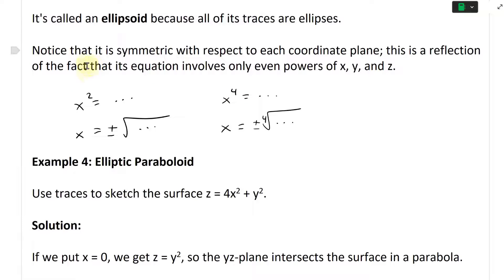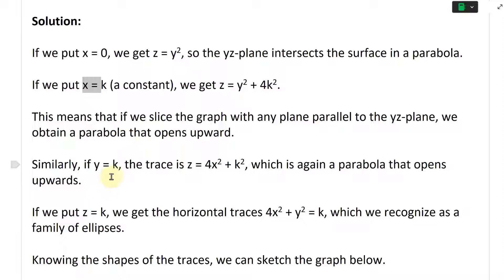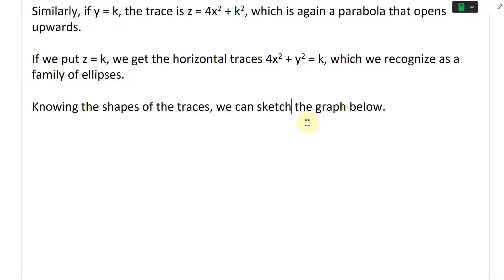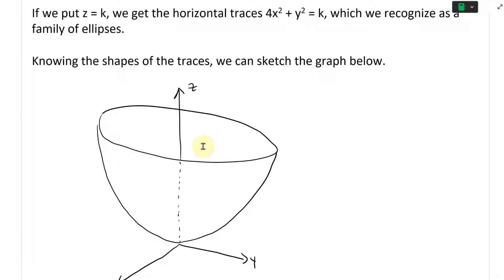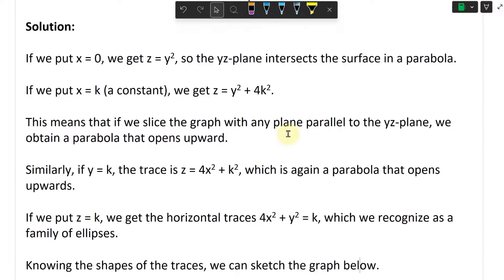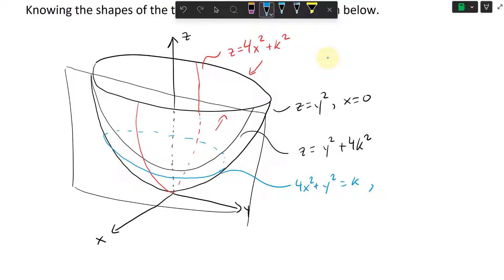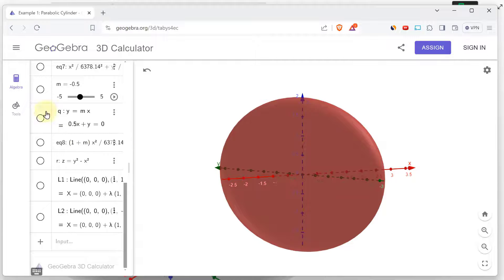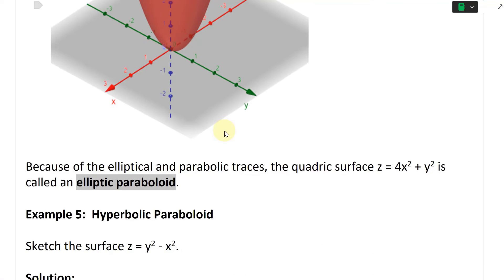Graphing an Elliptic Paraboloid in 3D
In this video I graph an elliptic paraboloid in 3D both manually as well as using the GeoGebra 3D graphing calculator. An elliptic paraboloid has vertical traces being parabolas and horizontal traces being ellipses.

Time stamps:

- Example 4: Elliptic Paraboloid: 0:00
- Solution: Vertical traces are parabolas: 0:15
  - Horizontal traces are ellipses: 1:27
  - Manually sketching the graph: 2:08
  - Better graph from my Calculus book: 6:33
  - Graphing in GeoGebra: 6:46